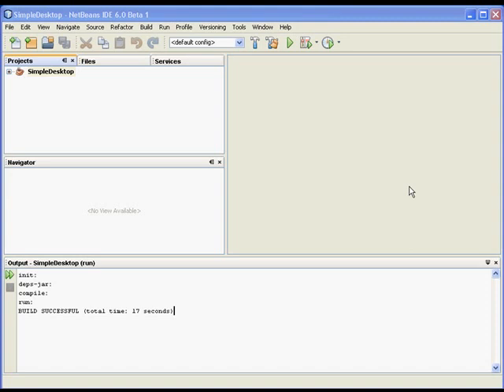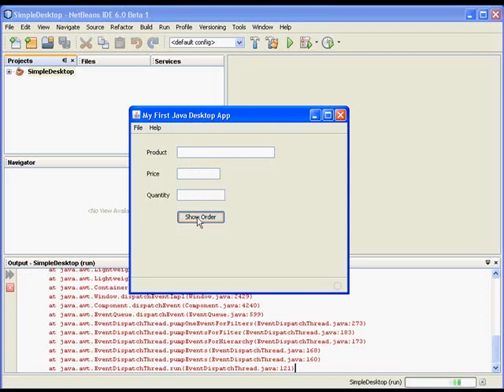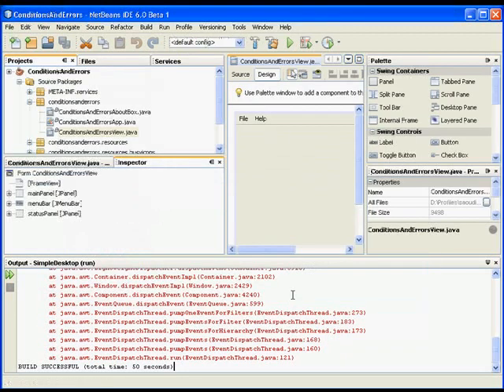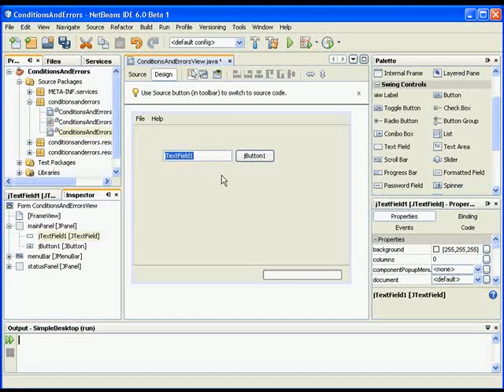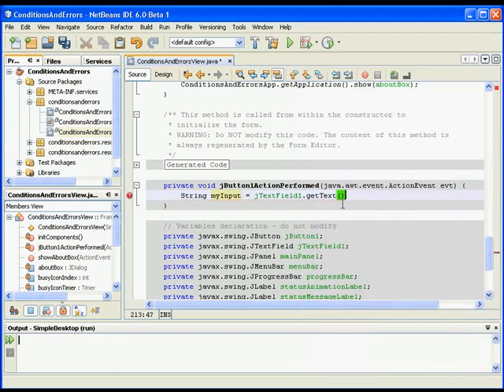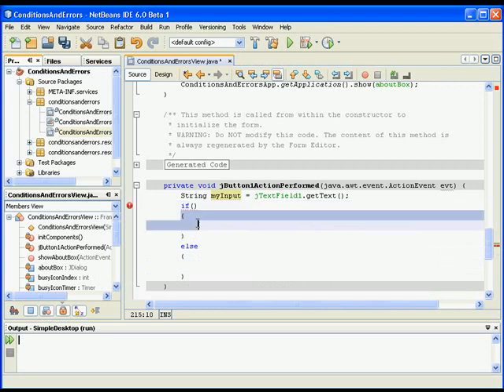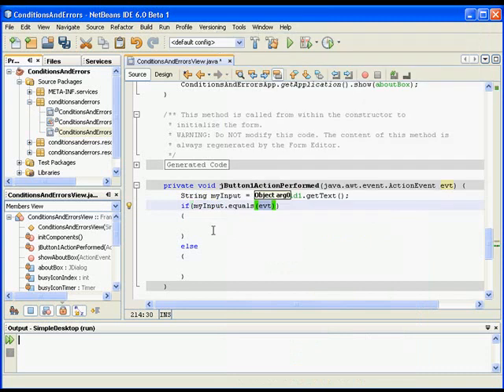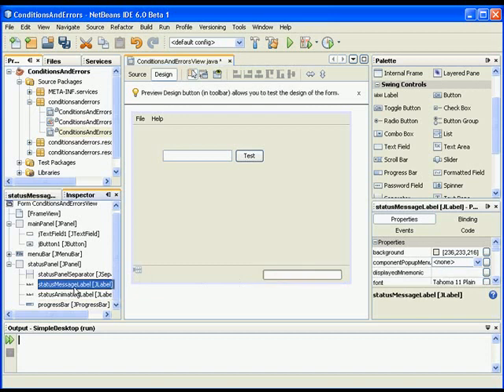ITEC219 Visual Programming with Java -Errors and Conditions Part 1 of 3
This lesson is part of the ITEC219 course. The lesson explains the basics of using conditional statements and handling errors in a Visual Programming environment. Java is used as a programming language and NetBeans as an IDE.